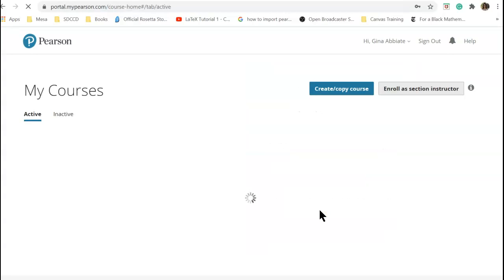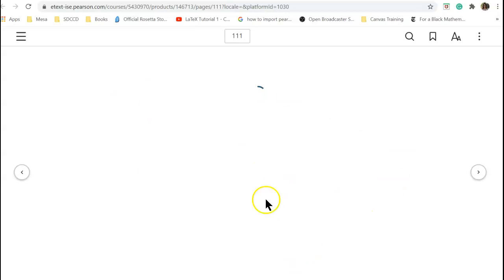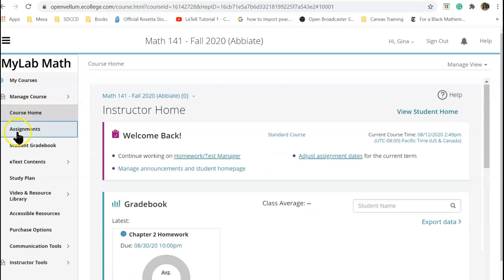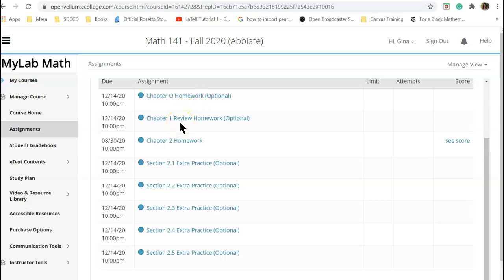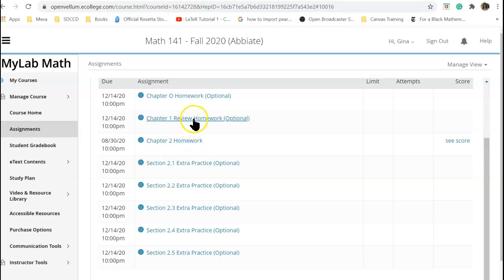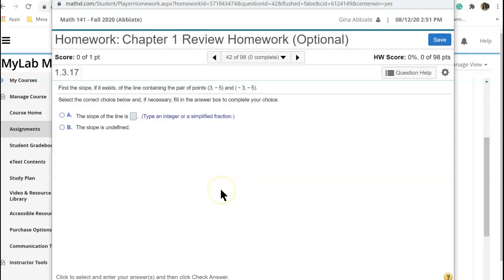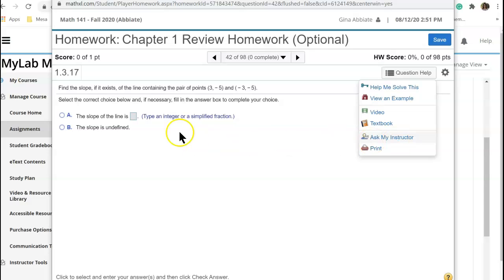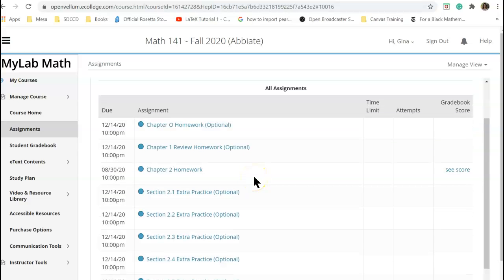Intro to MyMathLab